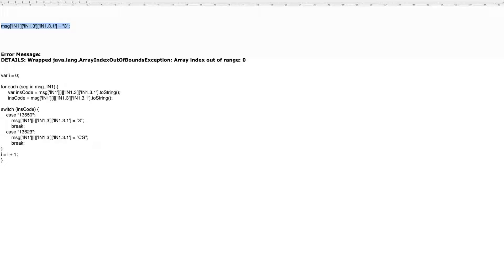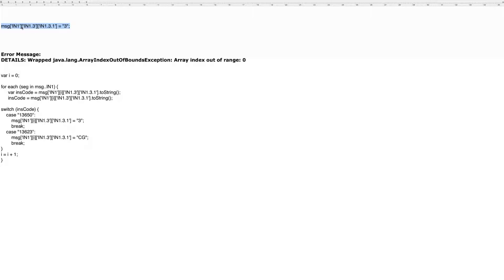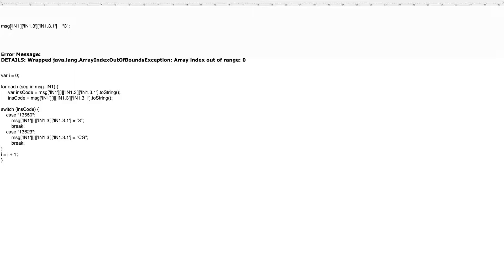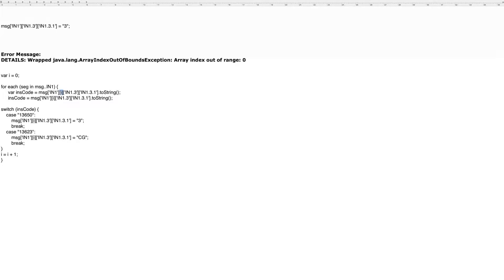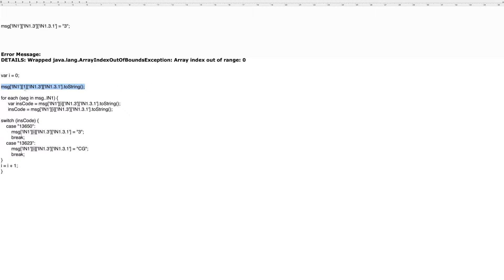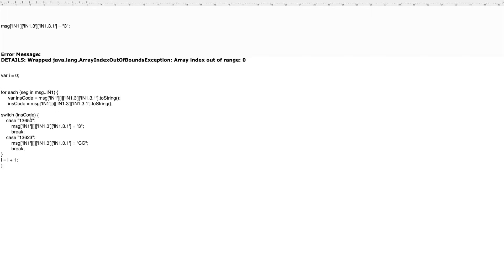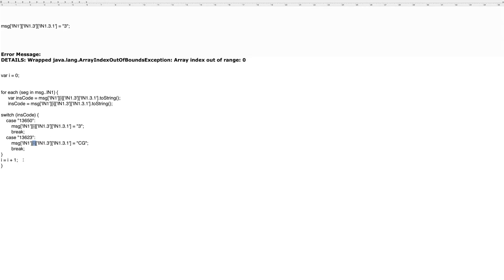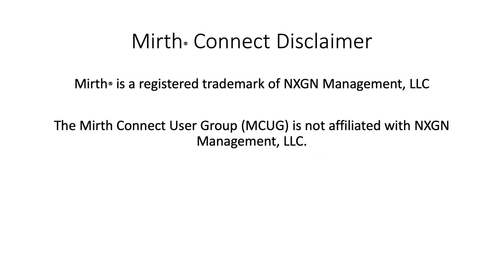Mirth Minute #5: Array Out of Bounds Error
Dealing with this common error in Mirth Connect.

Error Message:
DETAILS: Wrapped java.lang.ArrayIndexOutOfBoundsException: Array index out of range: 0

or
If you need support with Mirth (Nextgen) Connect: